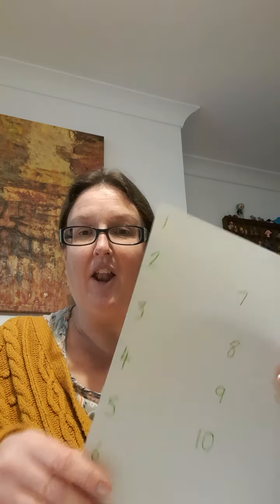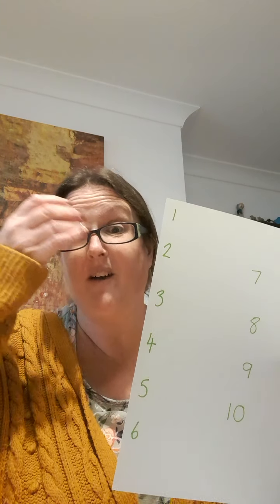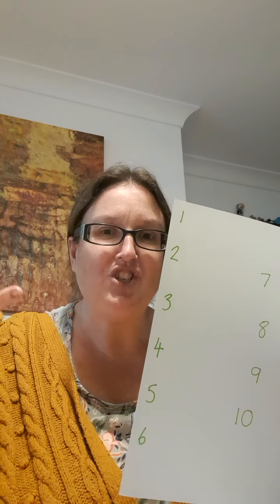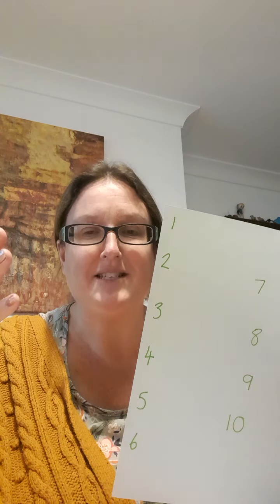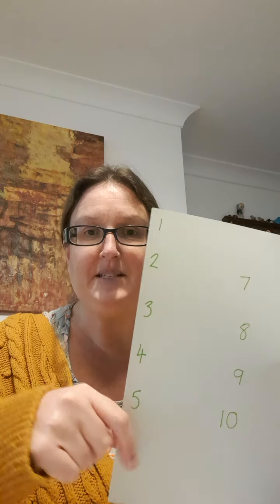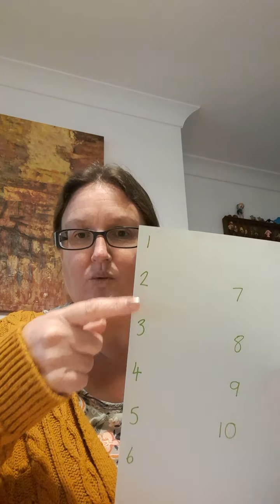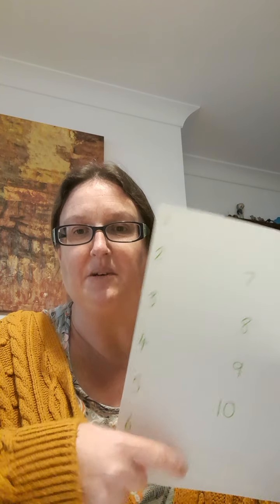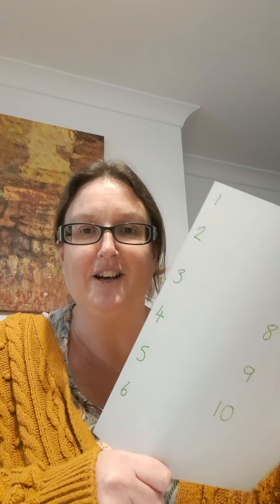Thinking Thursday Quiz (Easy)- Lockdown Club 14/01/2021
A Roald Dahl quiz